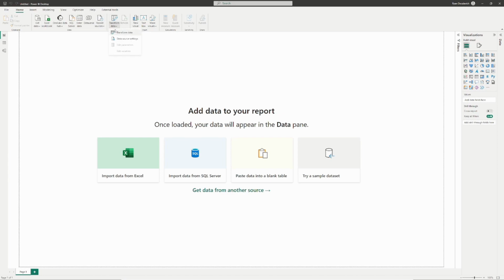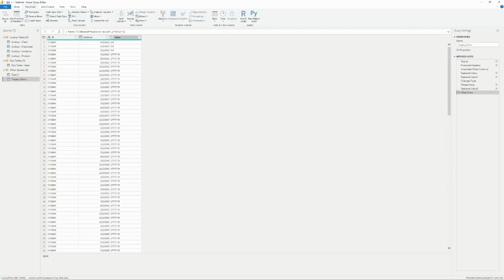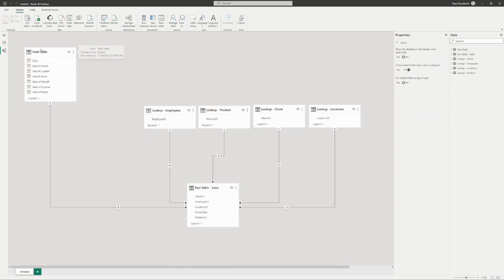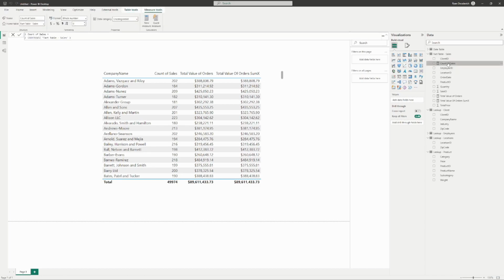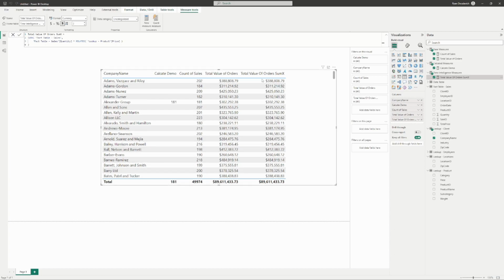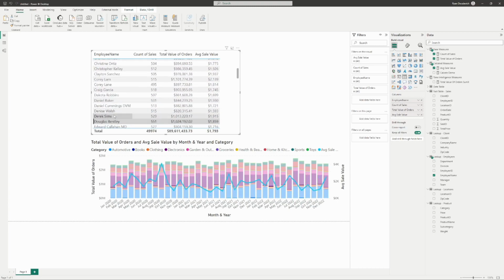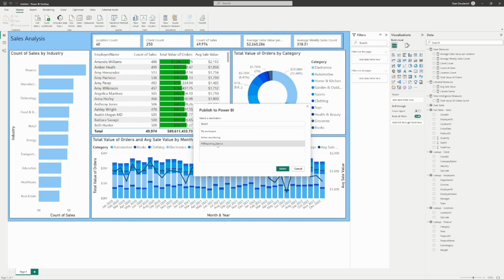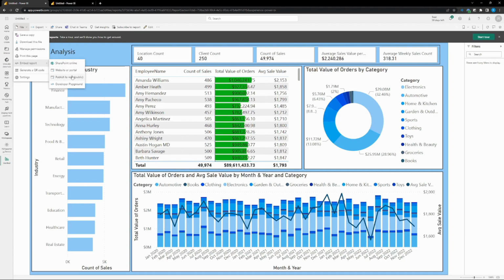How to use Microsoft Power BI - Hands on Tutorial for Beginners (Sample Data Available)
Learn-PowerBI.com for more full course content and hand-on examples! New courses published monthly!

To download the sample data shown in this course, please navigate to the following FREE course, and the sample data is available in the 1st step of the course.

Embark on a comprehensive journey through the world of Power BI with this full course designed for beginners. Whether you're just getting started or seeking to enhance your skills, this tutorial will take you through the fundamentals and the finer details.

Topics Covered:
Understanding Power Query
Connecting to and Organizing Data
Data Transformations & Tables
Introduction to Relationships & Data Modeling
Best Practices for Model Organization
Dive into DAX: Basic Functions & Context
Measure Creation & Organization
Data Visualization & Best Practices
Publishing and Distributing Reports

Want to take your Power BI skills to the next level? for more in-depth courses and coursework.